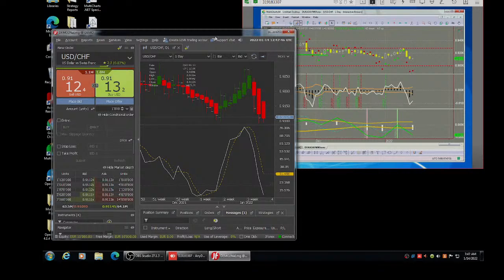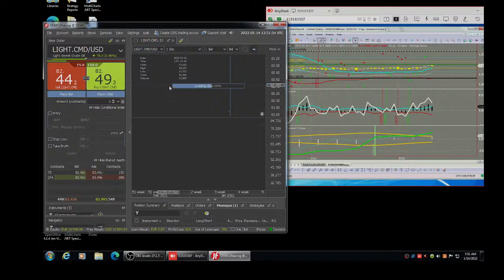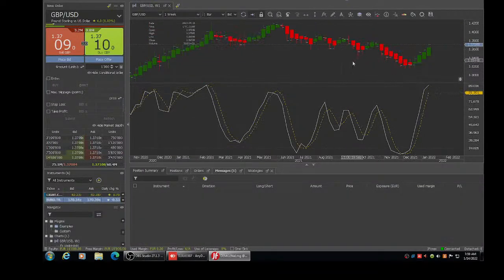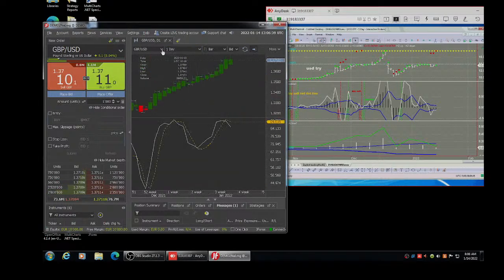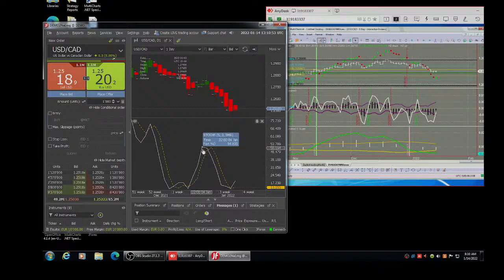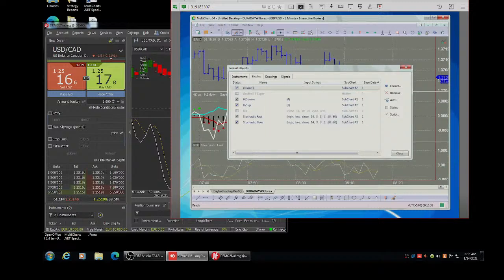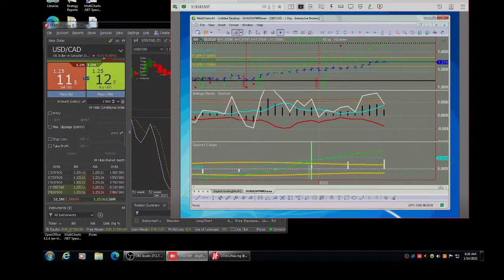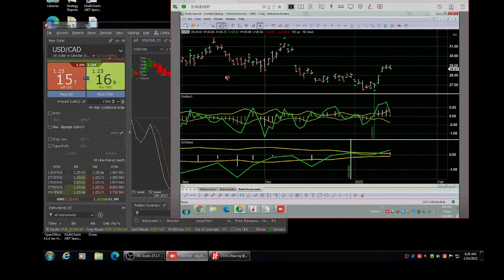Live Trading with Doc 14/01: Minor vs Major Pairs